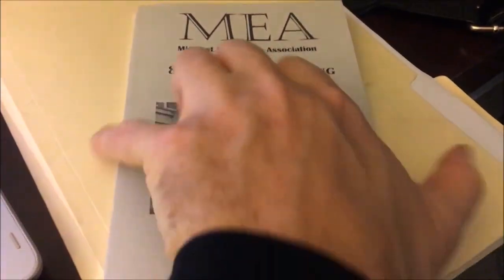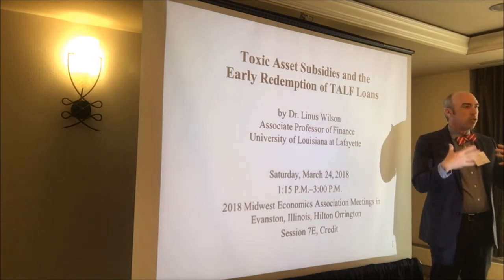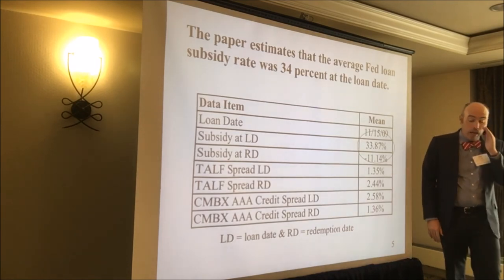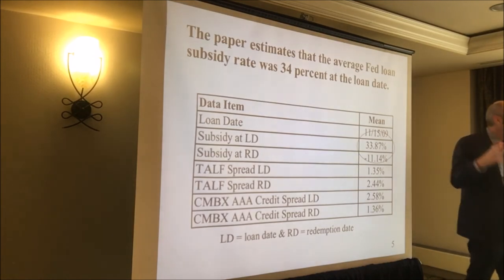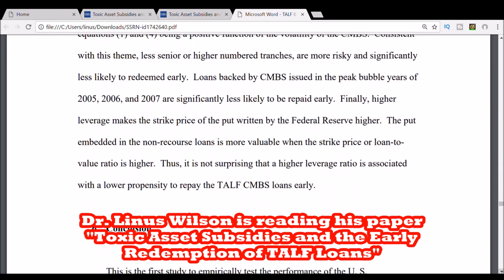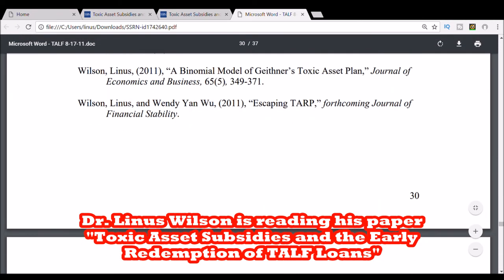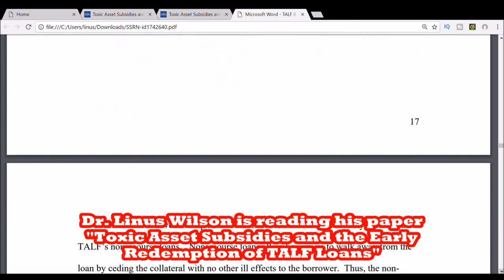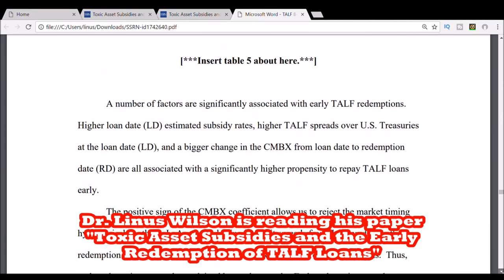The Fed Bailout of CMBS: Toxic Asset Subsidies & the Early Redemption of TALF Loans | MEA Conference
Nonrecourse loans can lead to option payoffs for the borrower. The securitzation market got a boost from the Federal Reserve during the financial crisis. Dr. Linus Wilson, Associate Professor of Finance at the University of Louisiana at Lafayette presents and reads his working paper:

"Toxic Asset Subsidies and the Early Redemption of TALF Loans"

Abstract
This paper develops a formula to numerically estimate the unsubsidized, fair-market value of the toxic assets purchased with Federal Reserve loans.  It finds that subsidy rates on these loans were on average 33.9 percent at origination.  In contrast, by the 3rd quarter of the 2010, there was on average no subsidy in TALF loans.  The theoretical model is used to predict the early redemption of Term Asset-Backed Securities Loan Facility (TALF) loans used to purchase commercial mortgage backed securities (CMBS).  The predictions of the model are strongly supported by the data.  In addition, this paper looks at the determinants of early redemption.  CMBS originated inside the peak bubble years of 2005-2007 were much less likely to be redeemed early.  The giant investment managers, Blackrock and PIMCO, were much more likely to redeem their TALF loans early than smaller investment managers.

Journal of Economic Literature Codes:  G12, G13, G18, G21, G28, G38

Come and see Dr. Wilson present the paper at the 2018 Midwest Economics Association meeting on March 24, 2018.

The MEA conference in at the Hilton Orrington in Evanston, Illinois.

This paper was read on the Finance Professor Podcast episode 8 which is at

This paper does not represent the views of the University of Louisiana at Lafayette or the Midwest Economics Association.